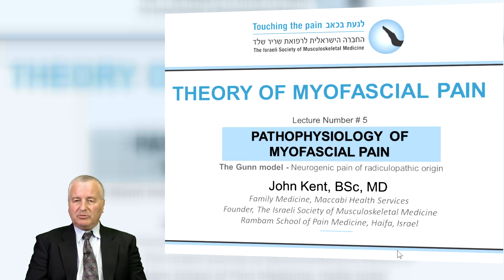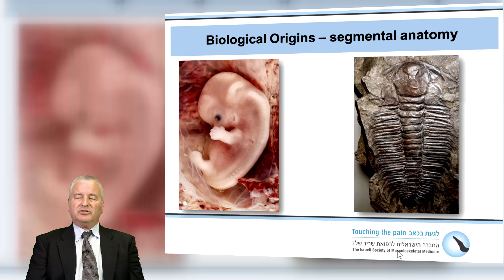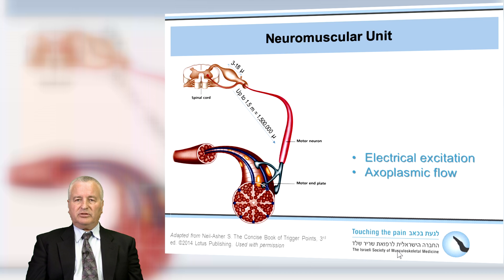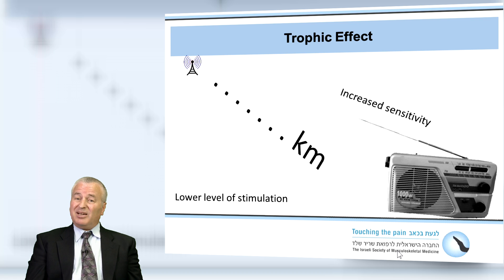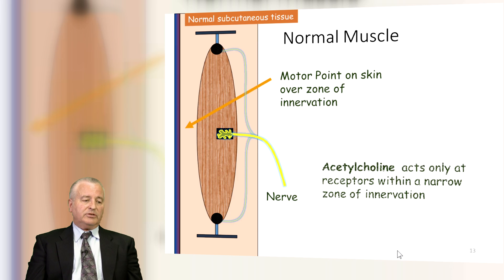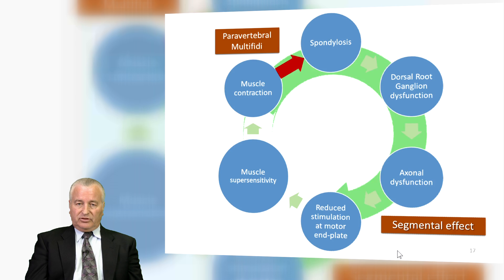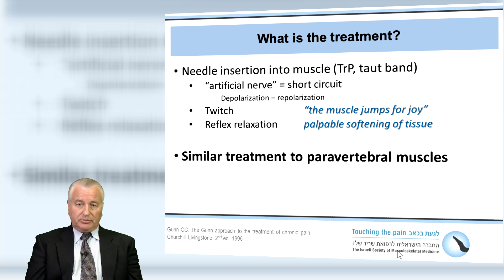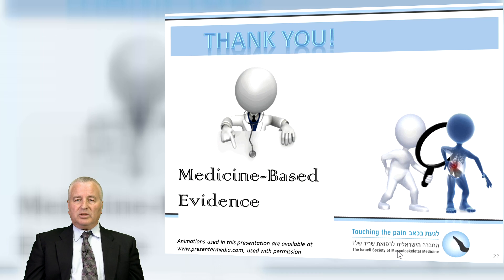Myofascial Pain Theory Lecture 5 - Pathophysiology (Gunn Model) (Dr. John Kent)